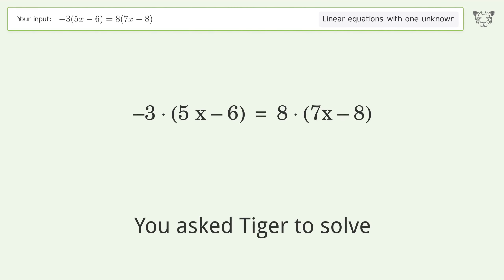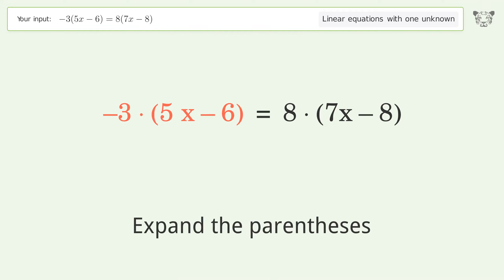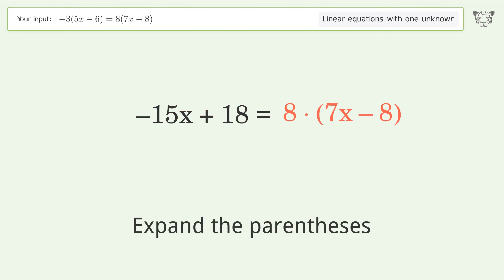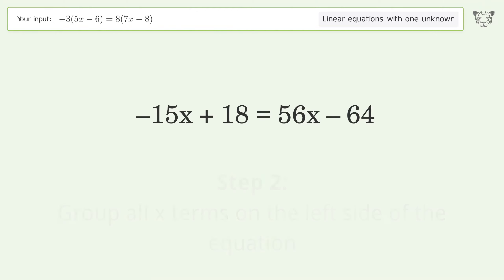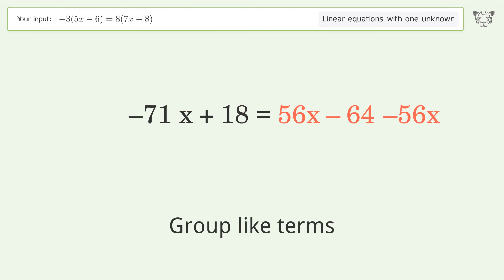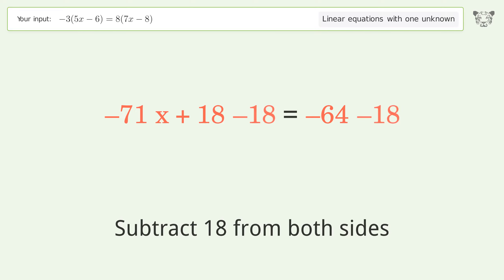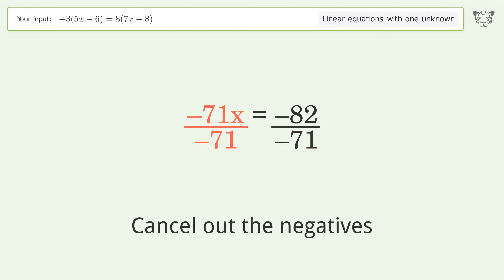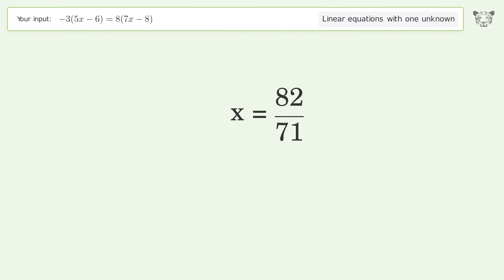Solve -3(5x-6)=8(7x-8): Linear Equation Video Solution | Tiger Algebra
Struggling with -3(5x-6)=8(7x-8)? Watch our step-by-step video on Tiger Algebra to master this linear equation effortlessly. Also check out for more tips and tricks for dealing with linear equations with one unknown